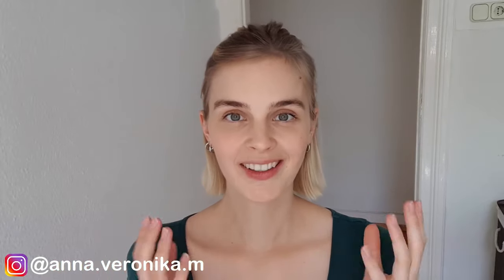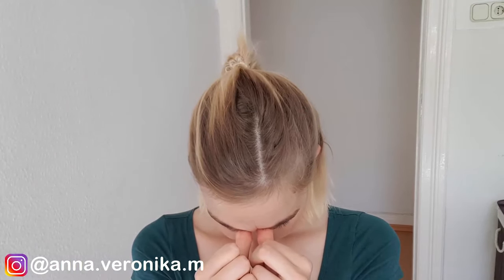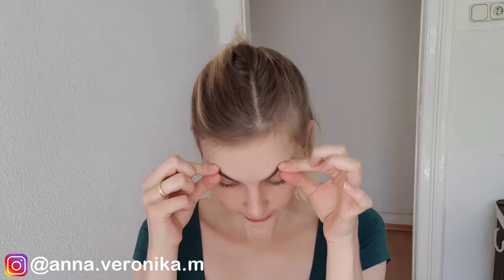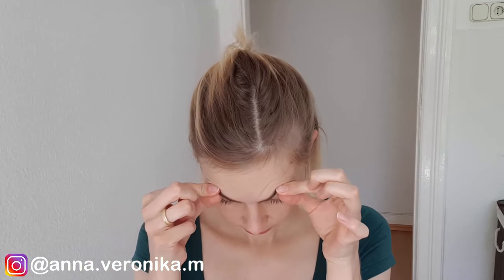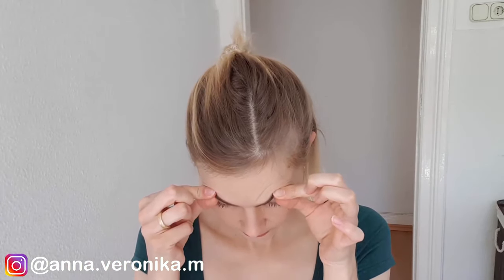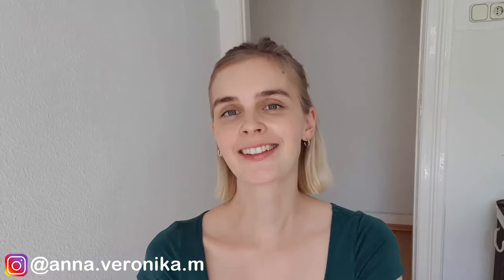Reduce Chubby Face | Face Exercises | Model Face Yoga with Anna (quick)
Reduce chubby face with my facial exercises and accupressure points. It's one of my favourite Face Yoga training, because you can do it quickly before make up in the morning and will very quickly see results. :)

Let me know if you enjoyed these exercises as much as I do.
XX
Anna